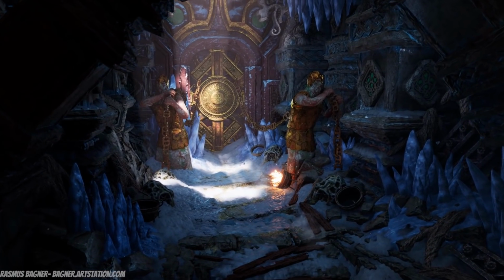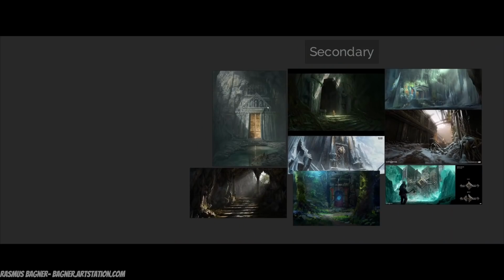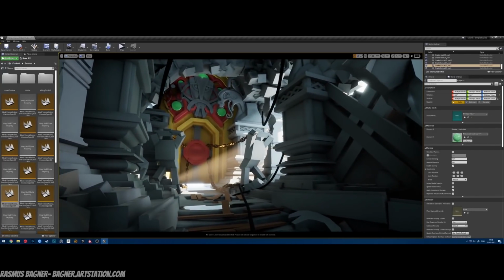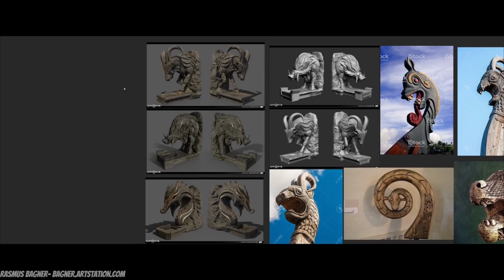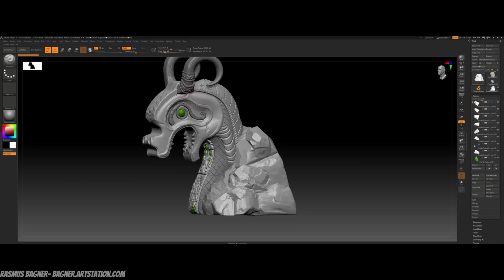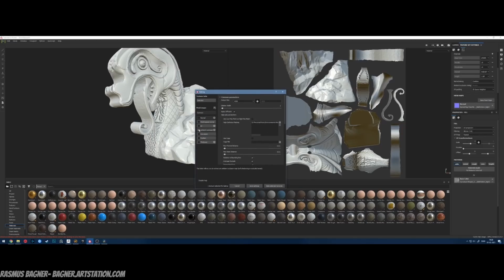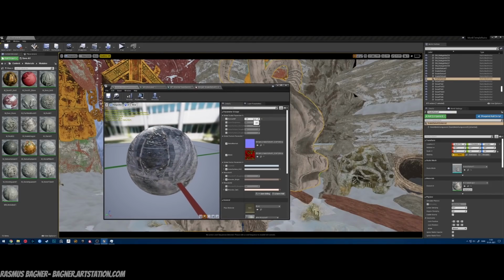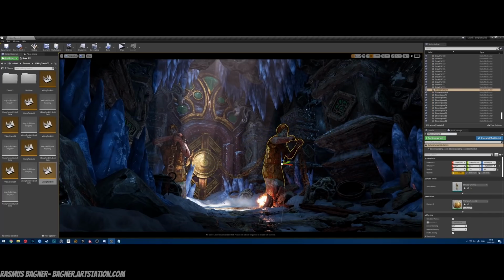How a 3D Artist Creates 3D Environments (Full workflow Breakdown)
Join my Ultimate Substance Painter course, and learn how to master Ghibli-Style textures, as well as a ton of other cool stylized textures as well! Start your journey to becoming a texture artist today.
Have you ever wondered how artists make these massive and beautiful environments in 3D? Well, it's not a super simple process - there are a lot of specific software you have to learn to be able to create a complete environment.
In this video, Rasmus breaks down his scene and explains his full process, so you can pick up on a few tips and tricks to improve your own workflow in future projects.
If you enjoyed the video, please feel free to check out more of Rasmus' work on Artstation